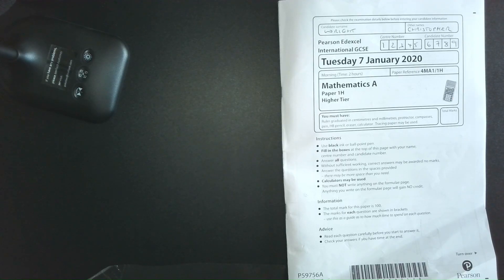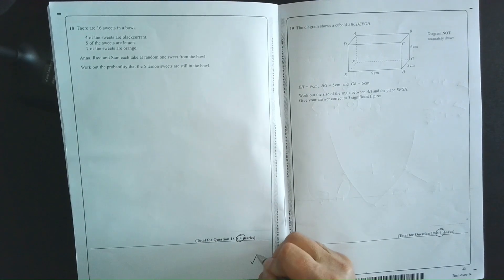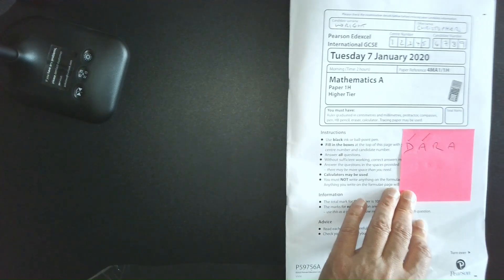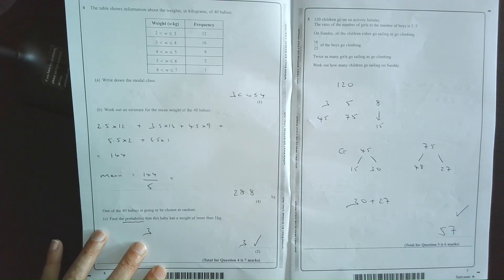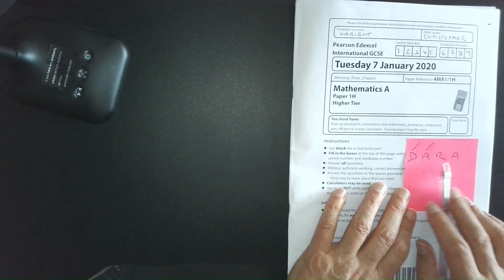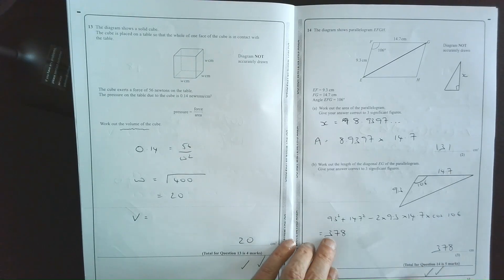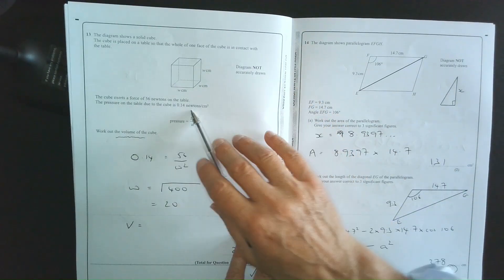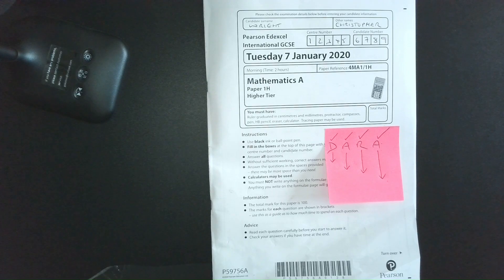Sitting IGCSE Maths This November? Don’t Miss These Easy Marks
📌 Sitting your IGCSE Maths Paper 1 this November? One or two extra marks could be the reason you move up a grade — and this film shows you how to grab them.

Many students lose 5–10 marks from simple, avoidable mistakes. In this step-by-step guide, I’ll help you:

✅ Catch easy-to-miss errors
✅ Review your answers efficiently
✅ Avoid the common exam traps that cost marks

🎯 Whether you're aiming for a Grade 4 or pushing for a Grade 9, this is a smart, high-impact way to finish your revision.

If you're stuck on a specific topic, just ask — I’ll reply with a link to help.

🧠 Live Zoom Revision Sessions – November 2025
I’m running targeted live revision sessions in the week before your exam: